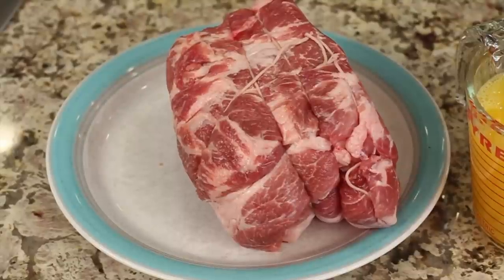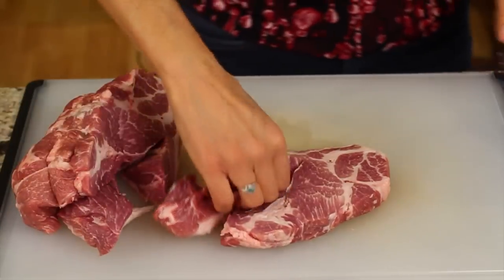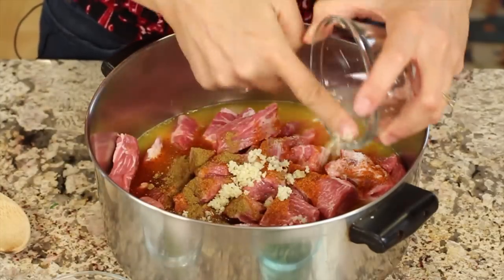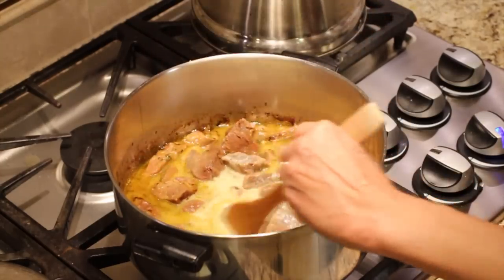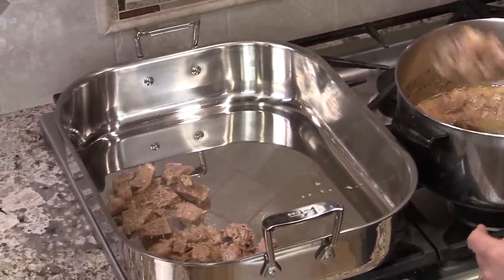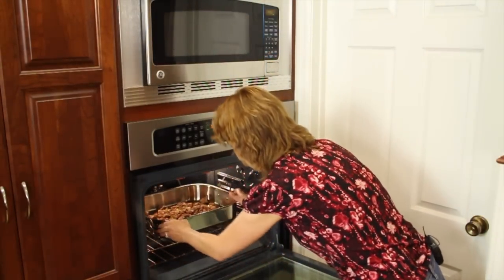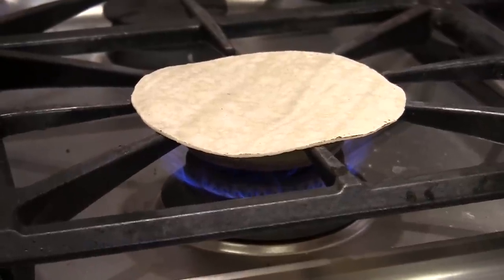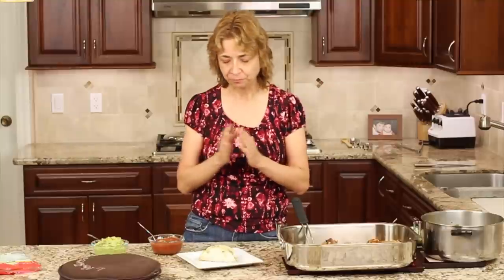Carnitas Mexican Pulled Pork Tacos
Try my delicious healthy version of carnitas.  No lard here but with delicious flavor. I show you how to make delicious pulled pork tacos you will love.

I think you are really going to love the flavor in my carnitas recipe.  It's a healthier version of your traditional carnitas that is cooked in lard.

I just couldn't cook it that way for health reasons so I hope you enjoy "my version".  This pulled pork comes out so tender it practically melts in your mouth.

You will definitely want to pour that sauce over the pork after it comes out of the oven.  It so delicious.

I hope you will try this tonight for dinner.

You might want to visit me on instagram as I frequently post pictures of upcoming videos that aren't out yet.  Consider it a preview of what's coming out.

Rockin Robin
P.S. Please help me spread the word about my channel and website by sharing my content on Facebook, Pinterest, Twitter, Google Plus and any other social media you like to use.  It's as simple as copying and pasting this